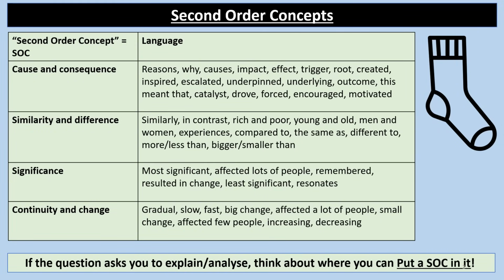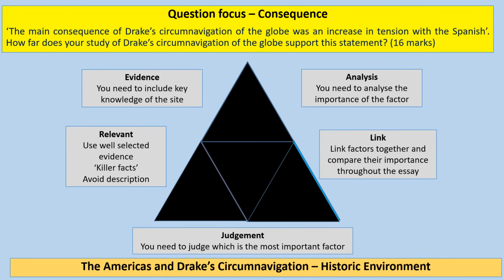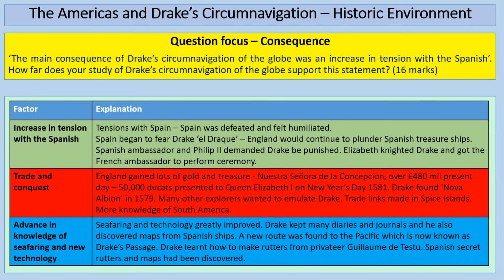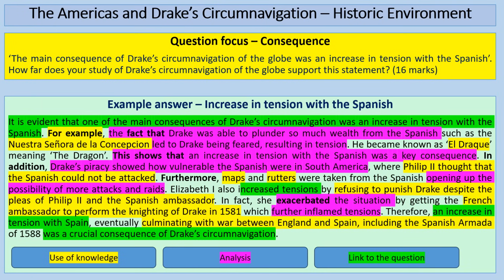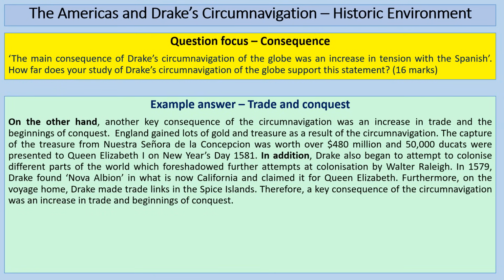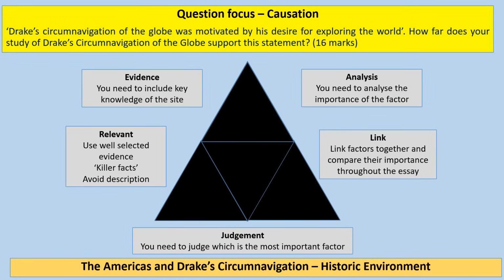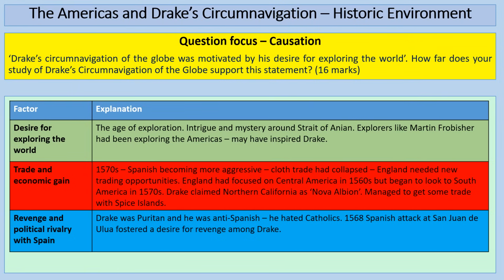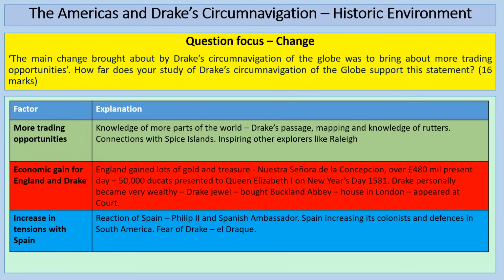Historic Environment - The Americas and Drake's Circumnavigation -Guide to Exam - GCSE History (AQA)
GCSE History - Historic Environment - a guide to the exam. The Americas and Drake's Circumnavigation is the 2024 History Environment. This video includes example answers and how to perform well on the exam questions.